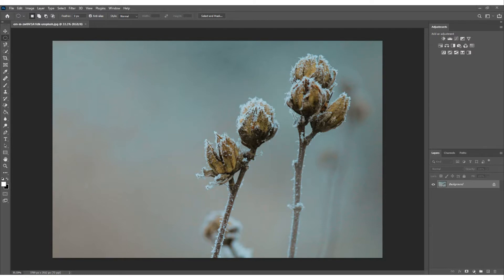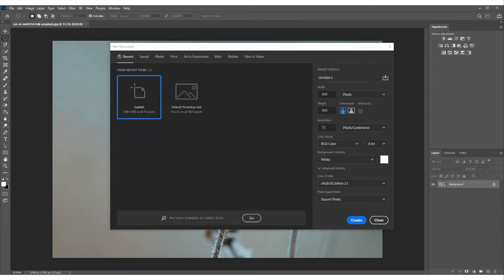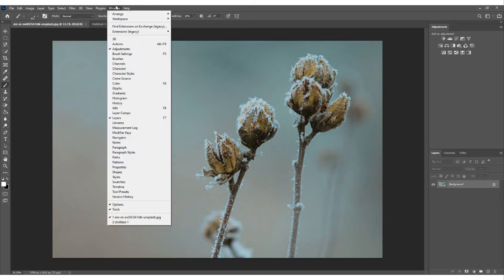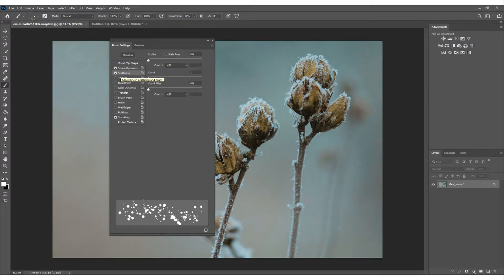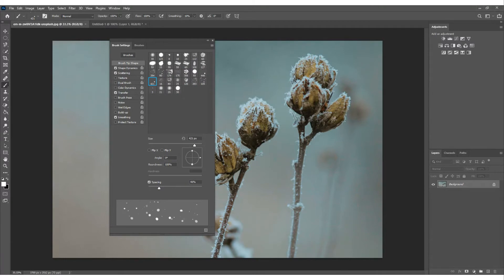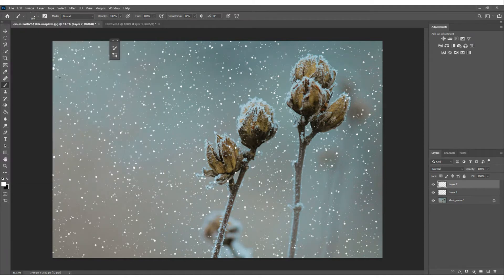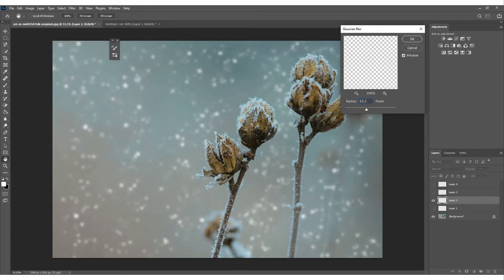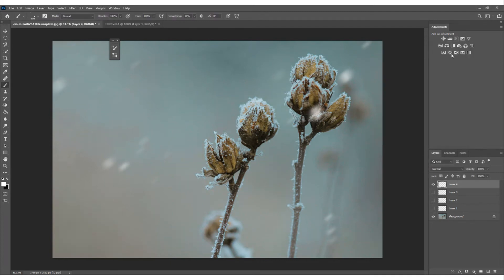Create Realistic Looking Snow In Adobe Photoshop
In this tutorial, you'll uncover the secret to adding realistic-looking snow to your pictures using Adobe Photoshop. You can transform your images into winter wonderlands by following a few simple steps.

First, I'll guide you through creating a custom snowflake brush in Photoshop. You'll learn how to develop different sizes and shapes of snowflakes using brush settings and shape dynamics. This will allow you to have a variety of snowflakes for a more natural and diverse snow effect.

Next, I'll show you how to add depth to the image by strategically placing the snowflakes on different layers. You'll discover techniques for varying the snowflakes' size, opacity, and position to create a sense of depth and realism.

I'll demonstrate how to use Gaussian and motion blur on individual snowflake layers to enhance the overall effect. This will simulate the natural movement and blurring of snowflakes in the air, adding to the scene's realism.

Throughout the tutorial, I'll provide tips on adjusting the snowflake density, direction, and intensity to match your image's specific lighting and composition. You'll also learn to use layer blending modes and masks to seamlessly integrate the snowflakes with your original photo.

By the end of this tutorial, you'll understand how to add realistic-looking snow to your pictures using Adobe Photoshop. You can apply these techniques to your own images, whether portraits, landscapes, or any other type of photograph, and create a winter atmosphere that captivates viewers.

Join me in this tutorial and unlock the secret to adding realistic snow to your pictures.

Let's bring the magic of snow to your images with Adobe Photoshop!